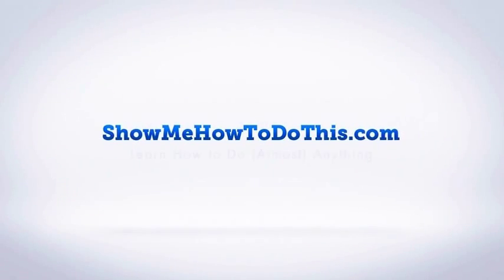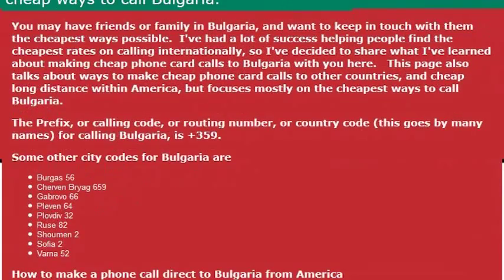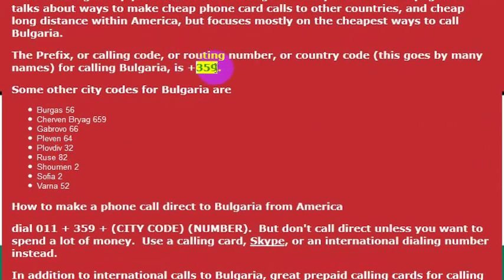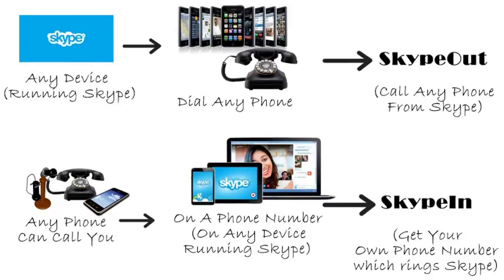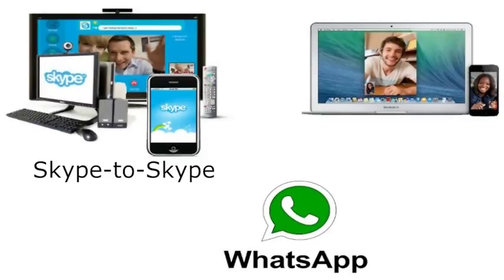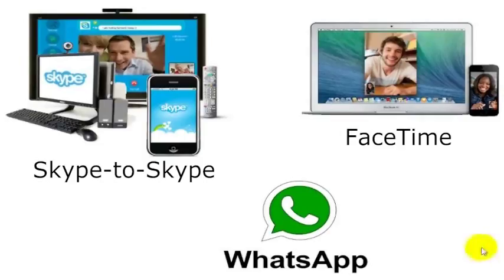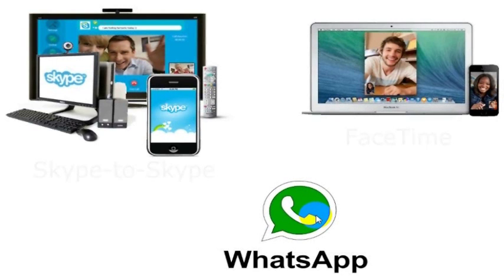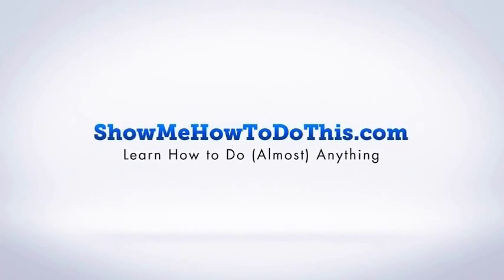How To Call Bulgaria From America (USA)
How to Call Bulgaria from anywhere in the United States